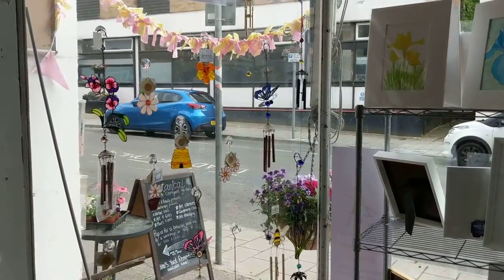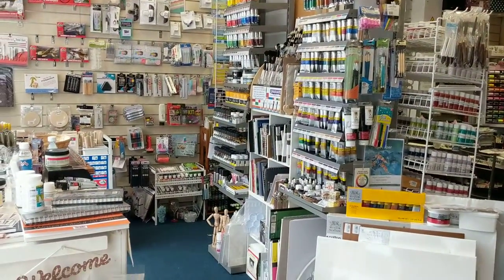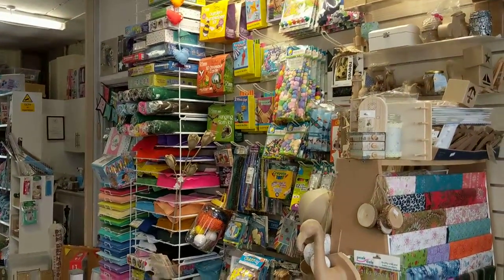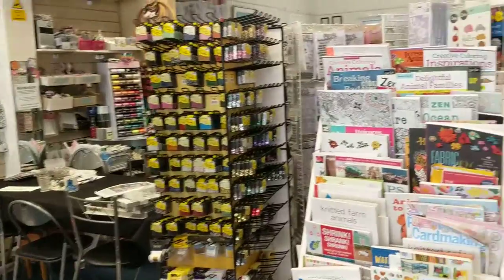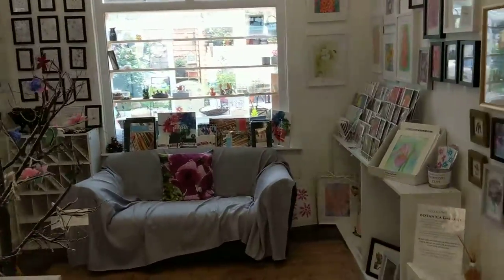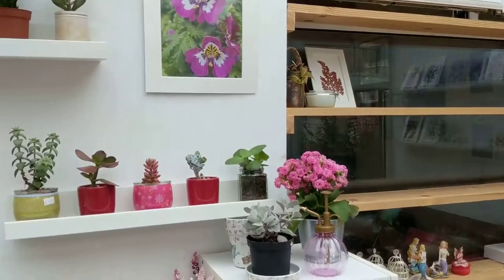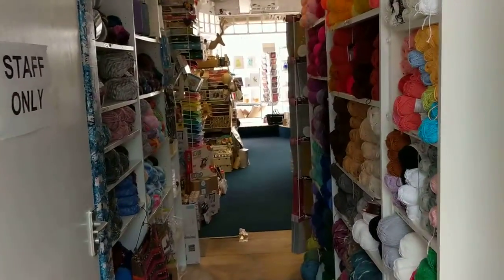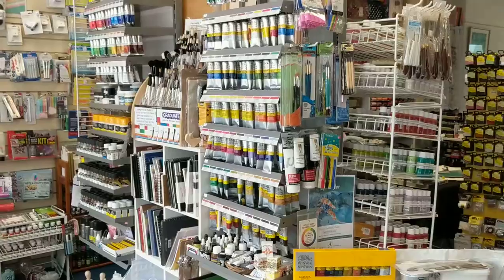Tour of Devon Art Supplies in Seaton, Devon | Art shop, Hobby shop and Craft Shop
Take a tour of Devon Art Supplies in Seaton, Devon. 2019